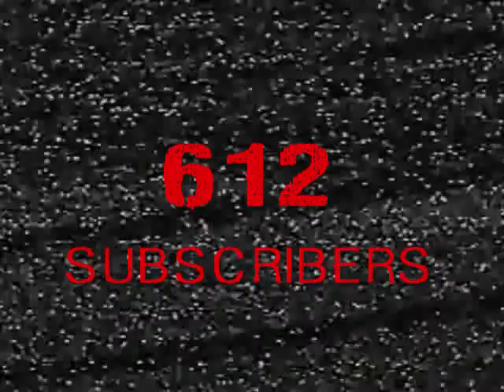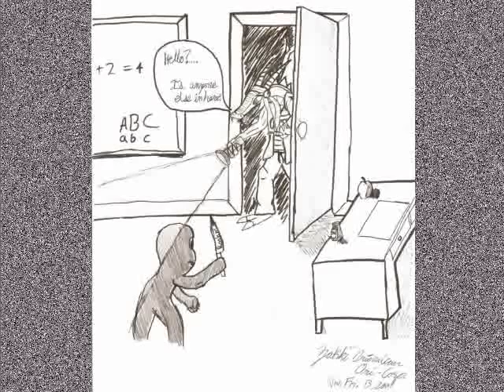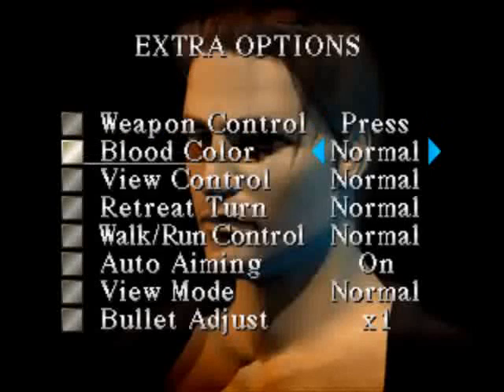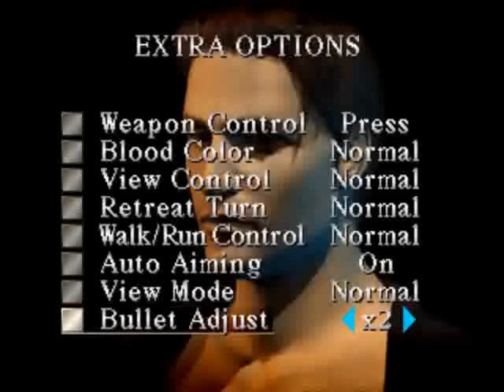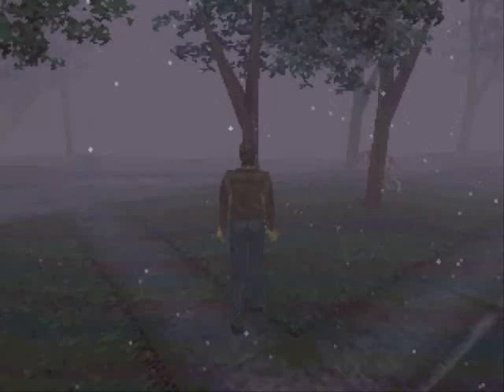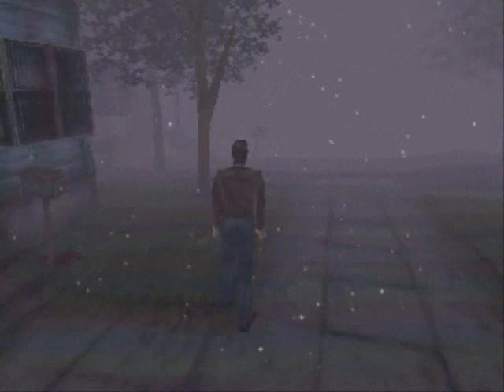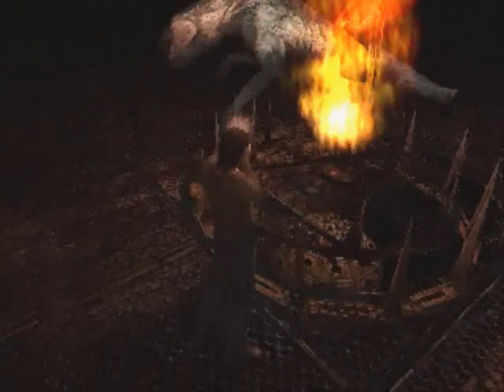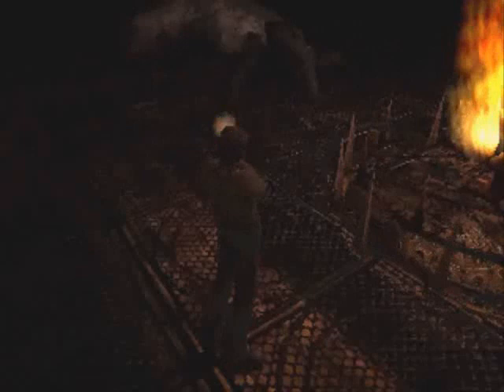Let's Play Silent Hill - Pt 32 - The Jaws are Mightier than the Knife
With a few more of my other off-channel projects taken care of, it's time to get the extra footage for Silent Hill up and running.  First off, my thanks to all my subscribers and my other viewers as well.  I'll never get used to it.  I think my viewers see me as more of a celebrity than I do ^_^;  Anyway, there's also some awesome fanart from ZakkiOrichalcum, whose name I can only hope I said right.

As for the footage itself, it's time to get into the Next Fear.  Ominous, isn't it?  This time around, I'll demonstrate some things I was specifically asked to show, such as fighting with the kitchen knife and showing why it never saw the light of day in my first run.  We also treat Split Head with a nice tasty Harry Mason snack.  But what's the true purpose to all this?  Well, there are four other endings to the game, and this time around, things are going to get bad...  No worries though, I'm not filming the entire game again, just bits and pieces of things that are different this time around, as well as the aforementioned demos.